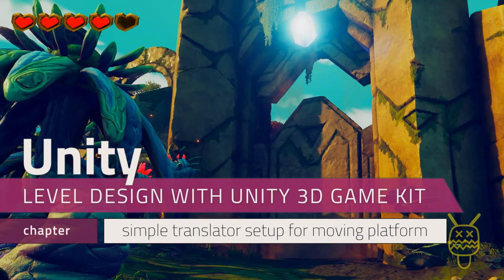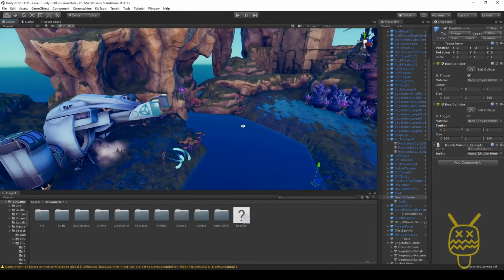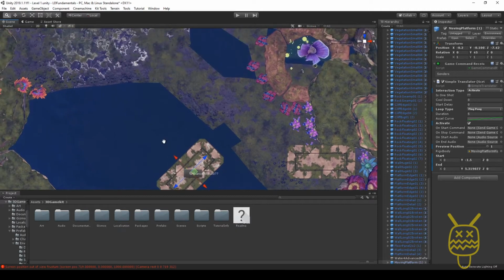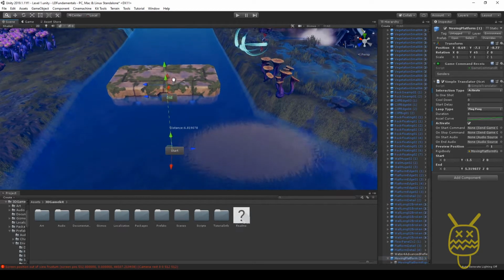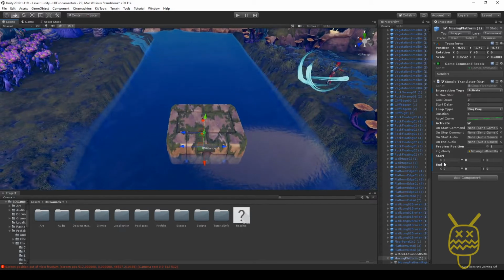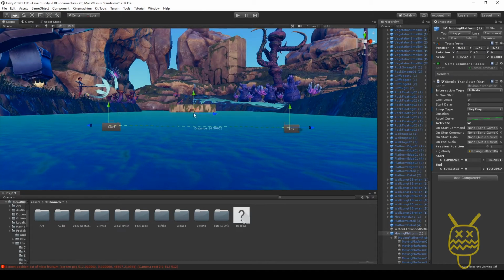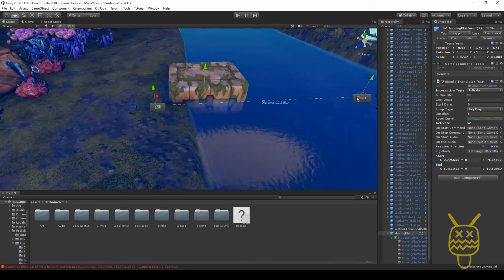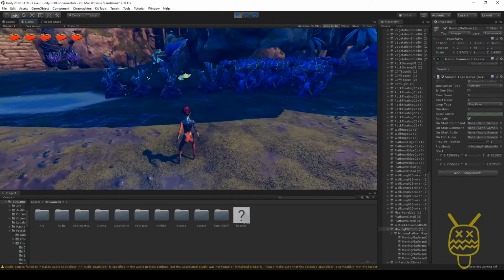Unity 3D gamekit 23. simple translator for moving platform